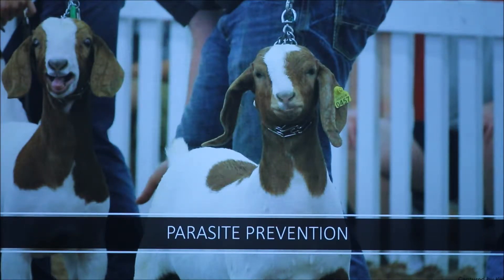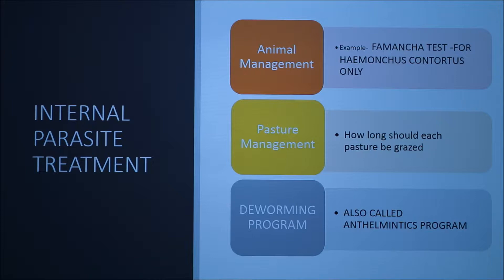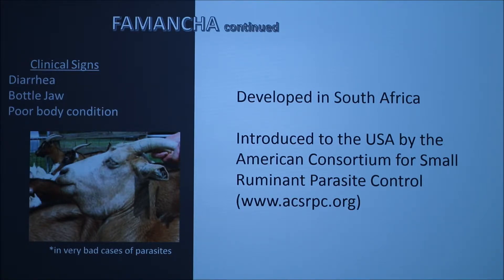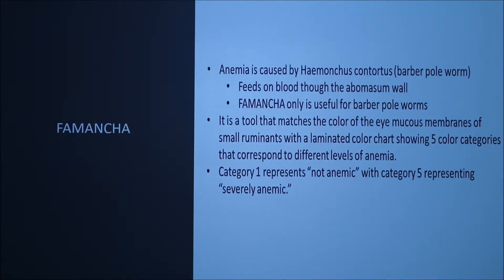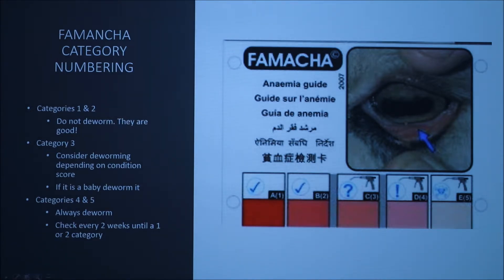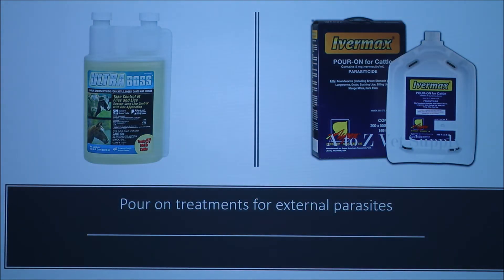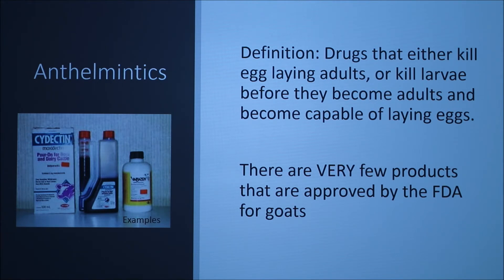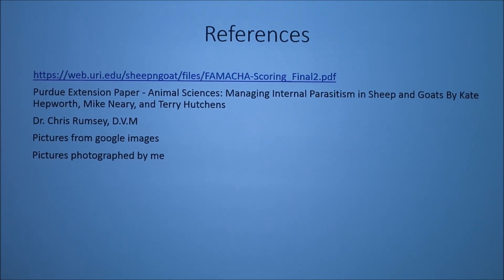Goats and Their Parasites (2018)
How to deal with goat parasites.